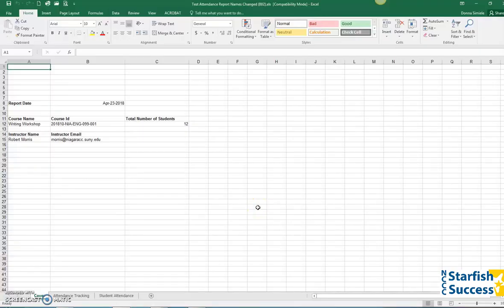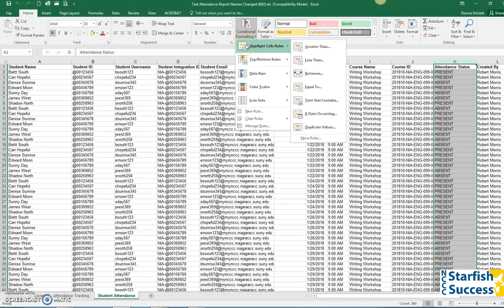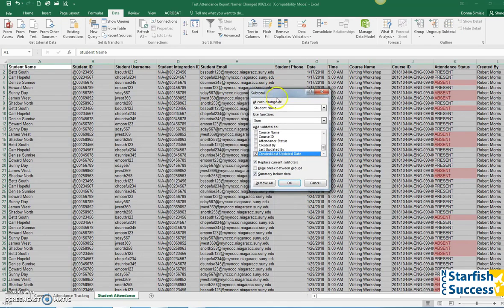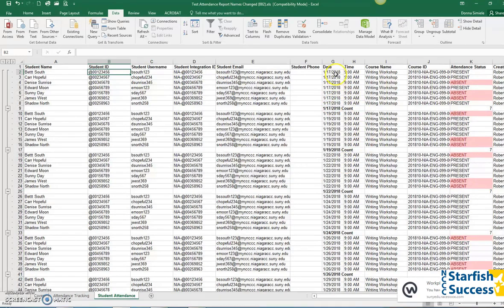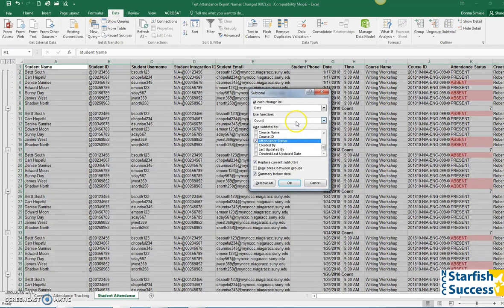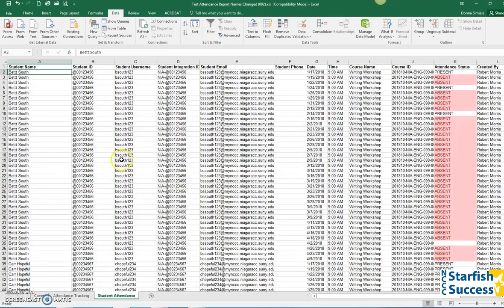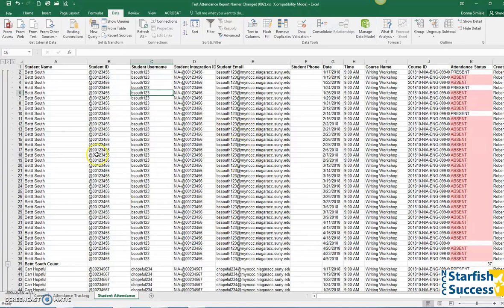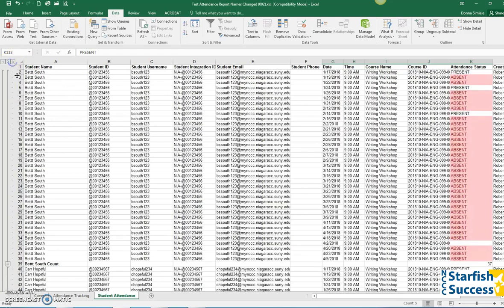Faculty Attendance P2: Highlighting Absences & Last Date of Attendance